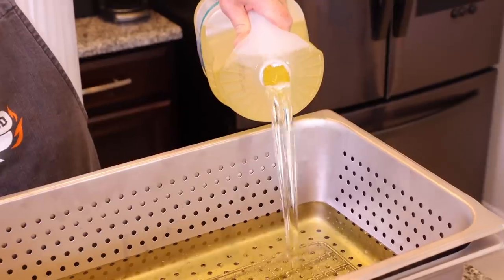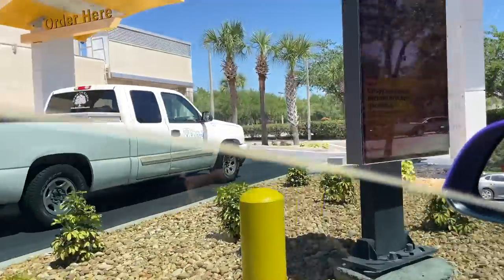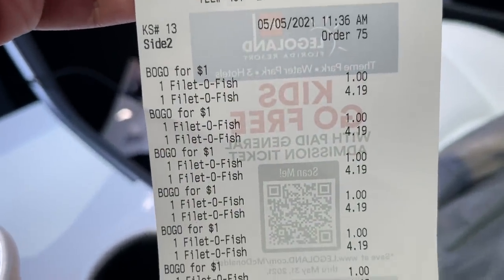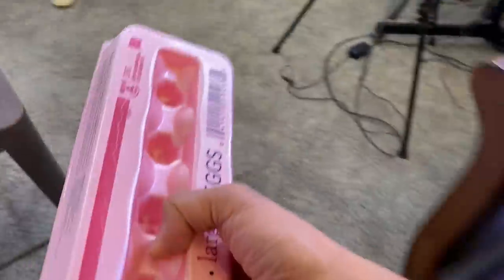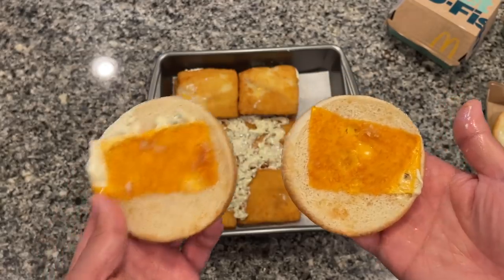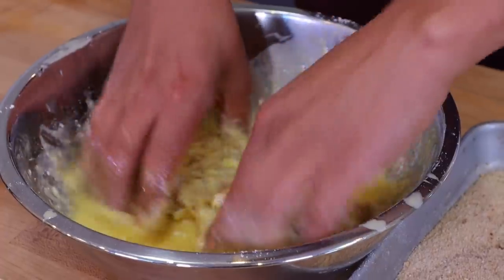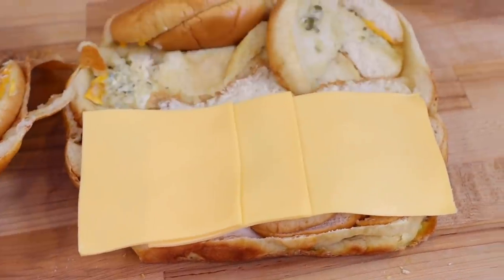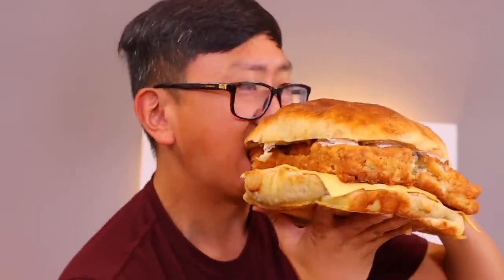Giant Filet-O-Fish VERSUS Giant Filet-O-Fish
For years we've received requests to oversize the Mcdonalds Filet-O-Fish.  Today we compete to see who can do it best.